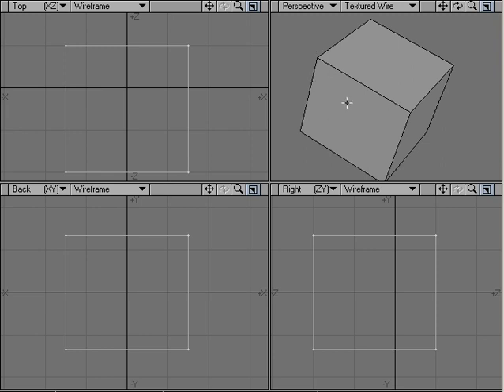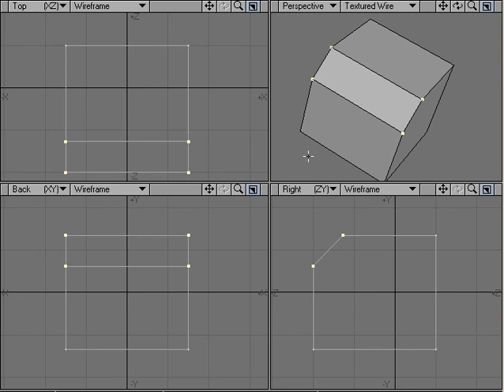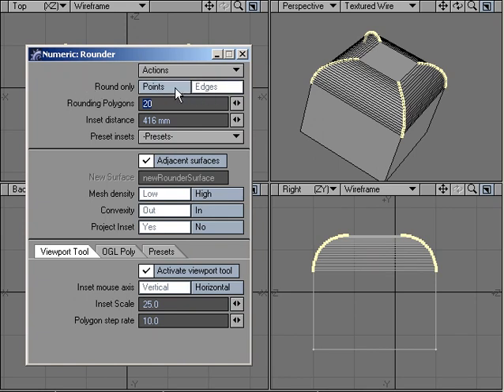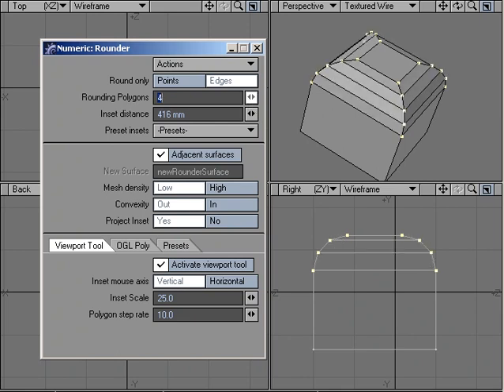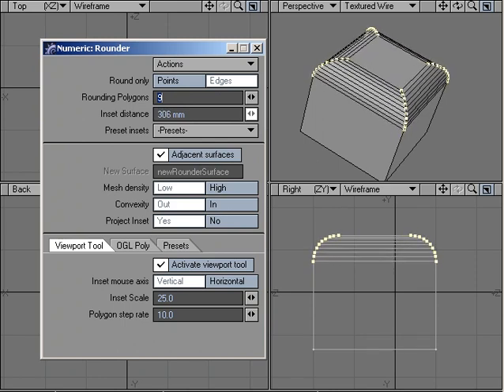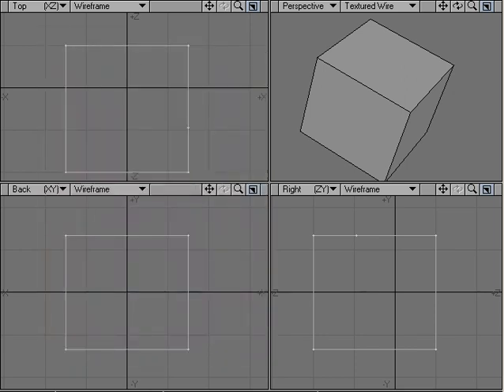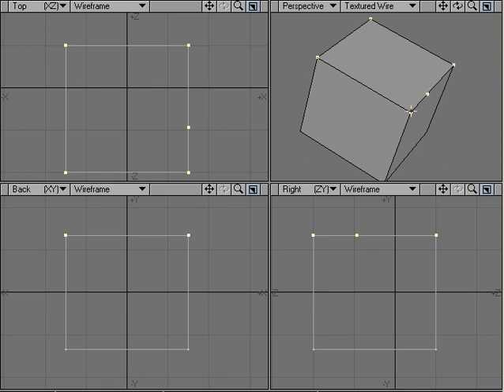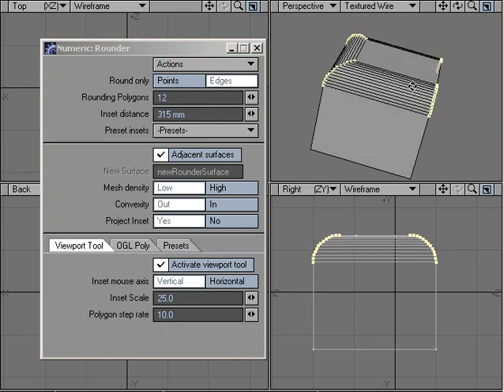LightWave 8 Rounder Tool - Edges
Demo of LightWave 8 Rounder Tool - Edges